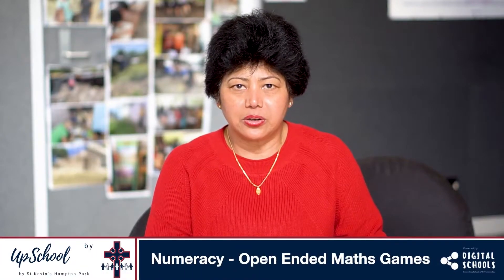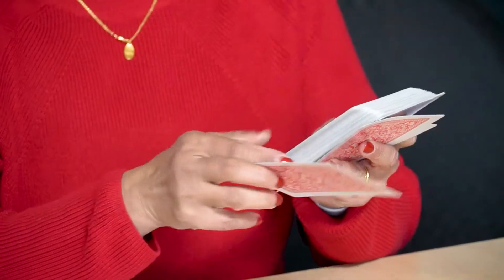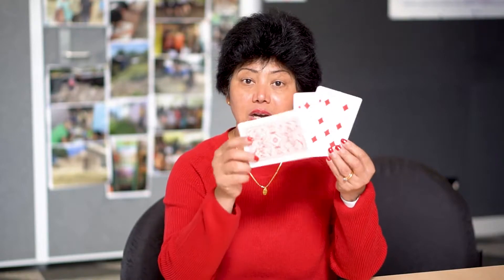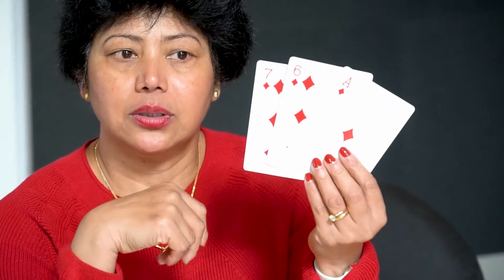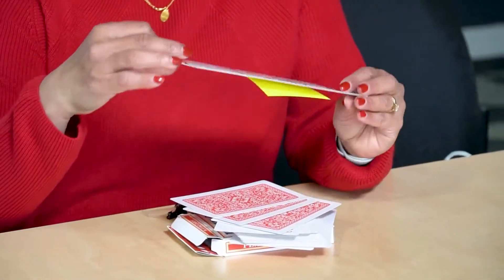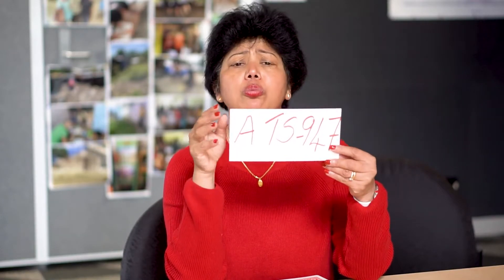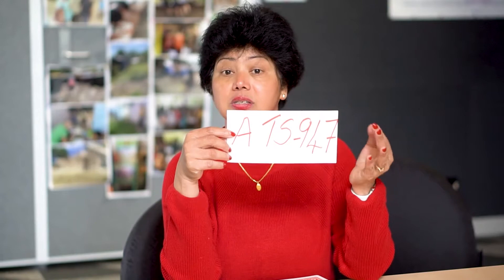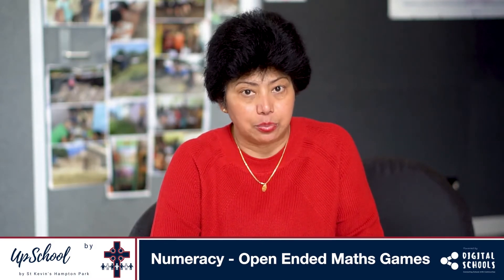Numeracy - Open Ended Maths Games